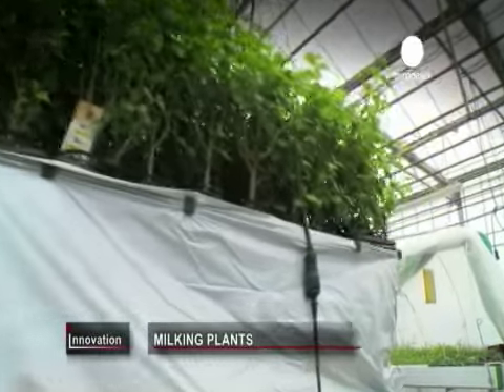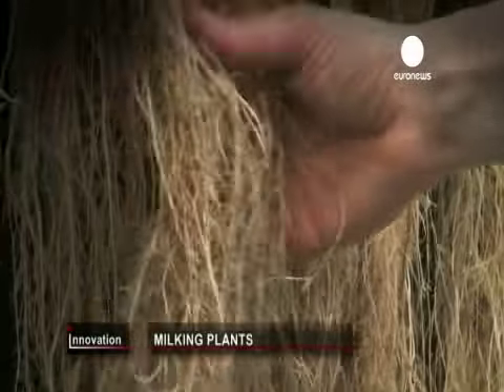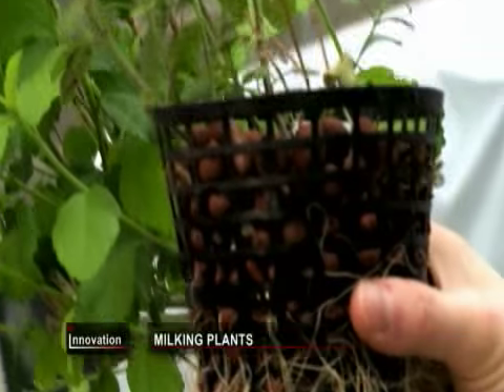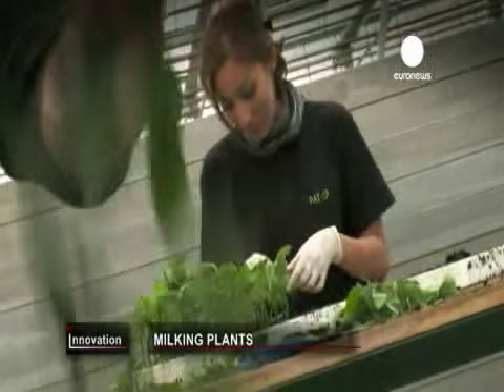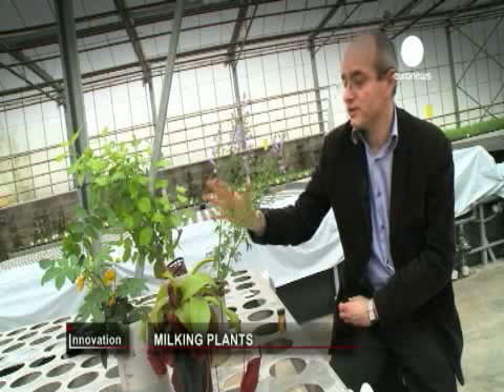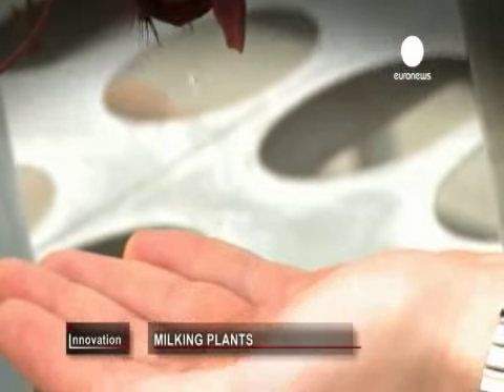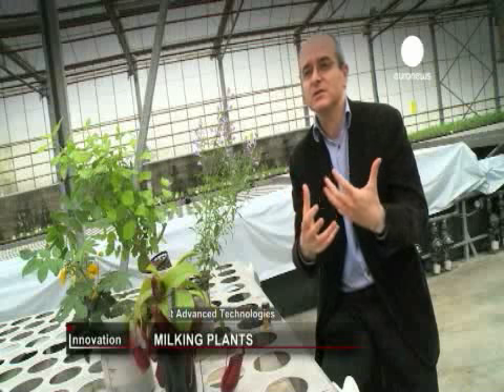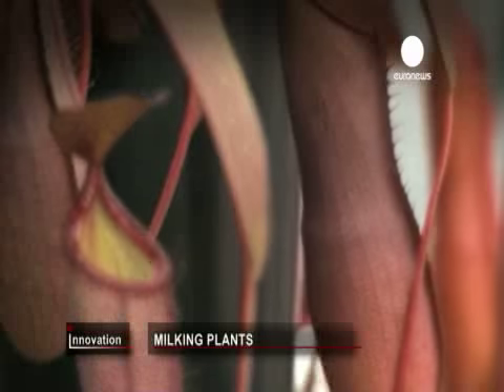Milking Plants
Plant Advanced Technologies, based in near Nancy, is a pioneer of what it calls 'plant milking technology'. The plants are grown without soil, and their roots are then 'milked' of precious molecules.

A French company is growing fast as it exploits a technology to 'milk' precious products from plants.

"We produce molecules from plants that otherwise would be very difficult to produce, and these molecules are very useful for cosmetics and pharmaceuticals," says the CEO of Plant Advanced Technologies Jean-Paul Fèvre.

Some very unusual research tools have been arriving in a picturesque port along the Croatian coast.

The firm exploits the benefits of substances found within rare, protected and slow-growing plants.

"The plants produce active substances in their roots naturally that help them to defend themselves against aggressors in their environment. We dip the roots into a solvent, which allows the roots to become more permeable, and bring out these high-value molecules," says PAT's reserach director Frédéric Bourgaud.

PAT is further refining its know-how as part of an EU-wide research project.

The scientists have identified a range of rare substances for use in medicine.

"This is a Mexican plant that produces a molecule that's useful in treating osteoperosis in women. There we have two plants that naturally produce an anti-inflammatory, and there we have a carnivorous plant that should help us to produce molecules that are useful in treating certain cancers and a rare genetic disorder," explains Bourgaud.